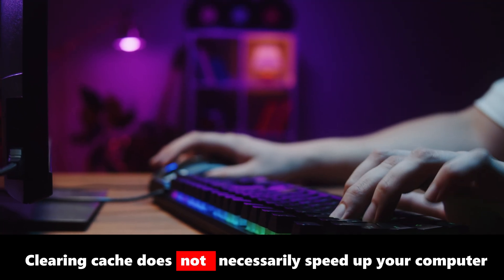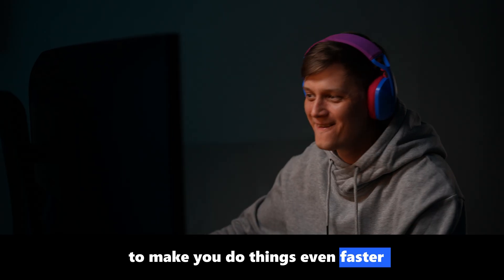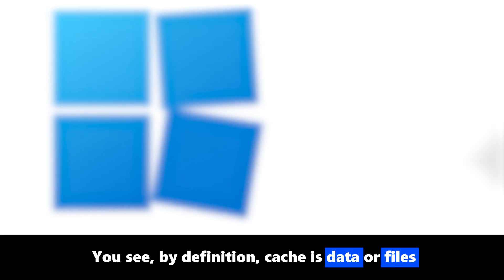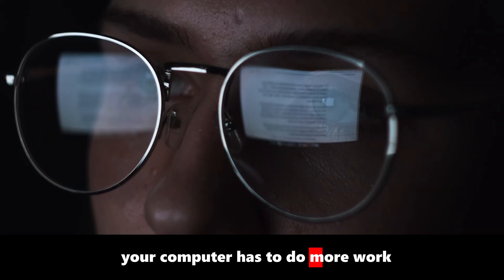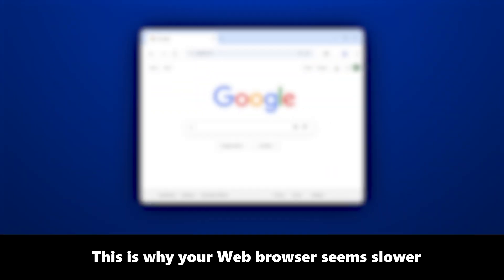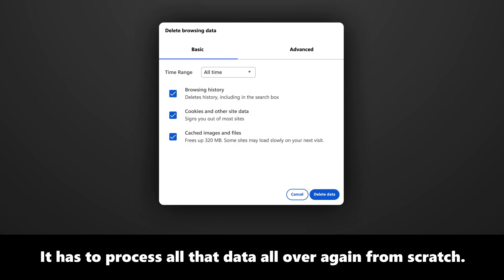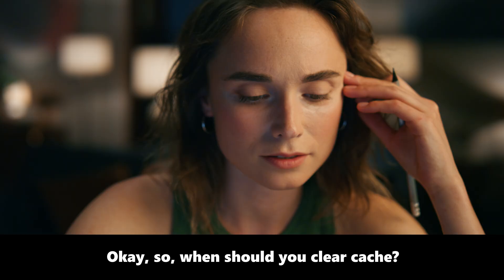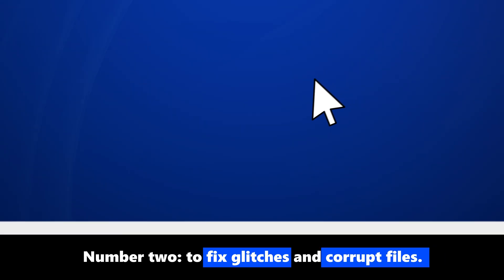Does Clearing Cache Speed Up Computers?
No, clearing cache does not necessarily increase performance. The truth is that cache is actually designed to help you work faster on your computer.

Cache is basically data or files the operating system or an app saves so that you can get to them faster next time. For example, some browsing data are cache files.

This is why websites tend to load slower after you have just completely deleted the browsing history. This is because the Web browser has to reload all of a website's data all over again from scratch.

When you should clear cache then? Two situations. First, to save more space. Sometimes too many cache files can take up a lot of space. This is a problem, especially if you don't have a lot of space or if the cache files are unnecessary.

The second reason is to fix bugs, errors, crashes, etc. Sometimes the operating system or an app stores corrupted cache data. When this happens, the system can freeze and may even experience performance issues. In this case, it is good to clear cache.